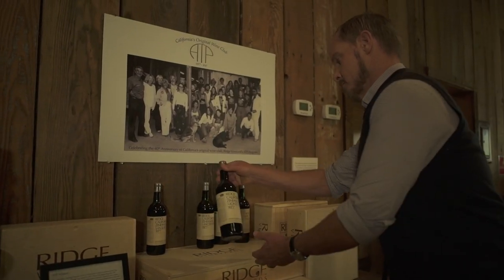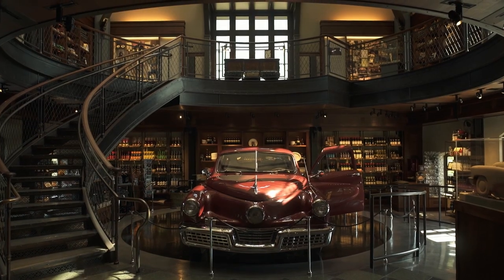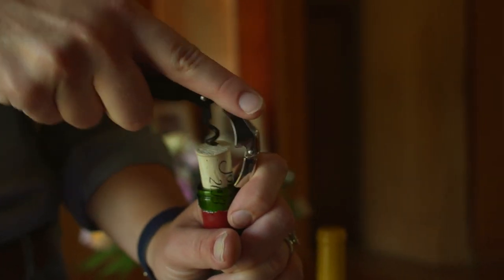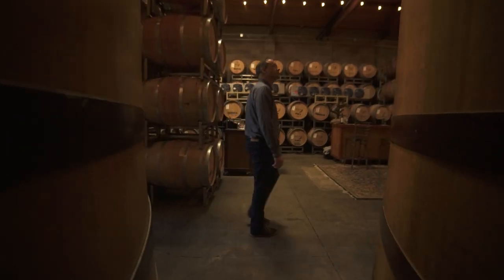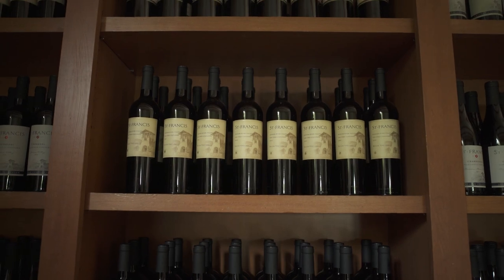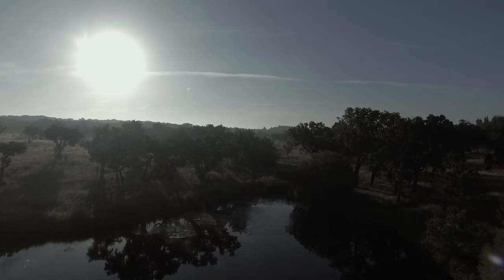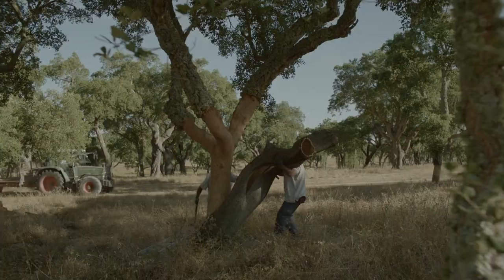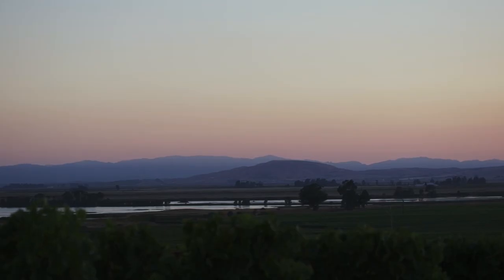Speaking Out - 100% Cork Coalition 2017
The Portuguese Cork Association is proud to introduce a video series on wine and cork from the perspectives of six of America’s top winemakers – Maggie Kruse of Jordan Winery, Richie Allen of Rombauer Vineyards, Corey Beck of Francis Ford Coppola Winery, Tim Bell of Dry Creek Vineyard, Eric Baugher of Ridge Vineyards, and Katie Madigan of St. Francis Vineyards.